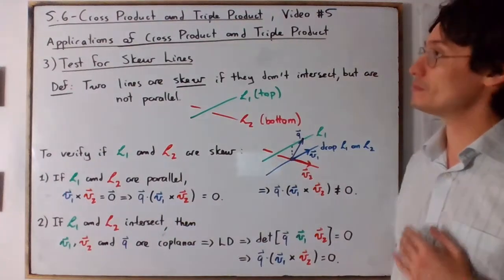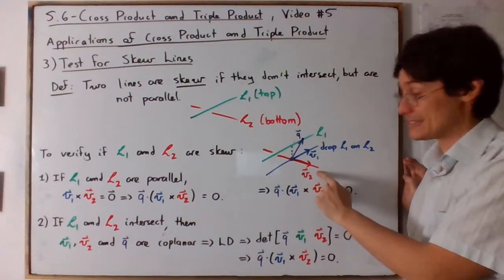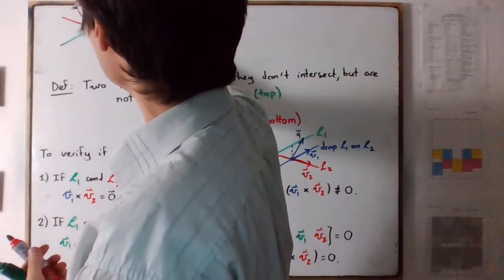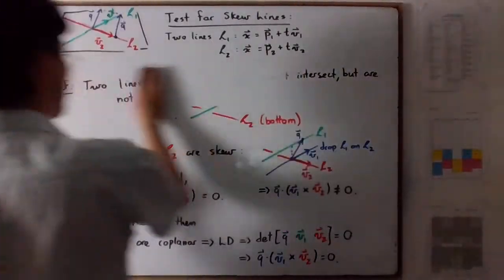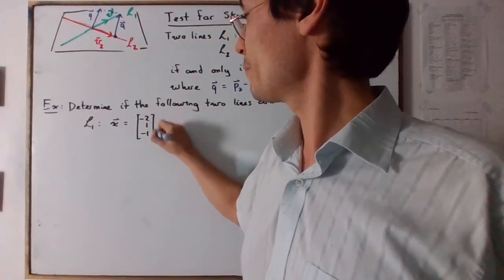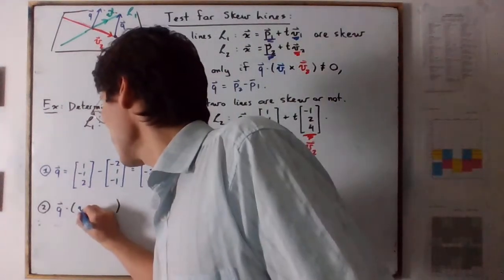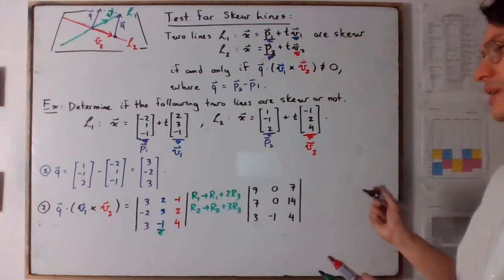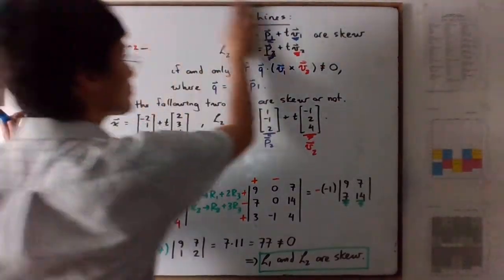NYC - 5.6 - Cross Product and Triple Product - Part 5